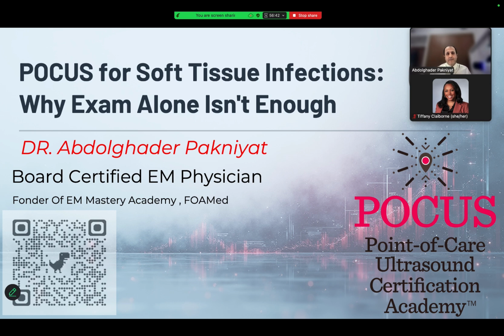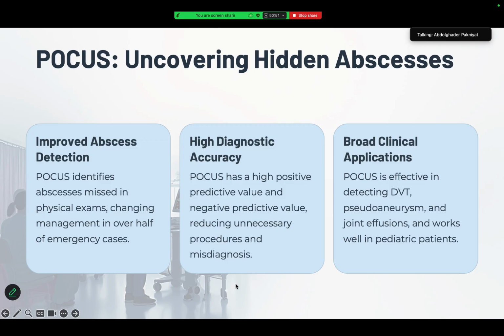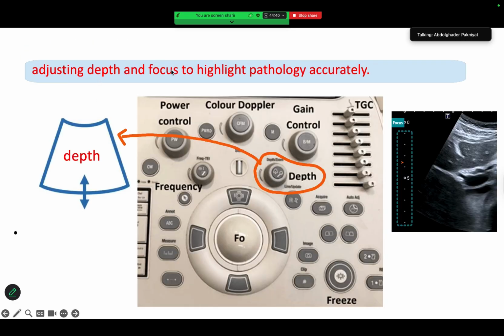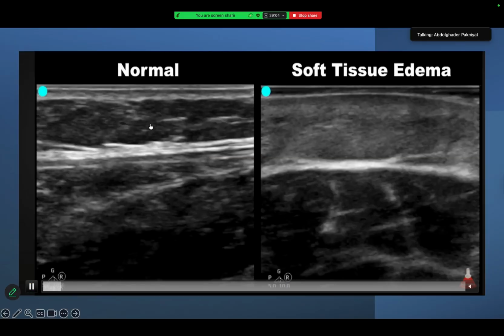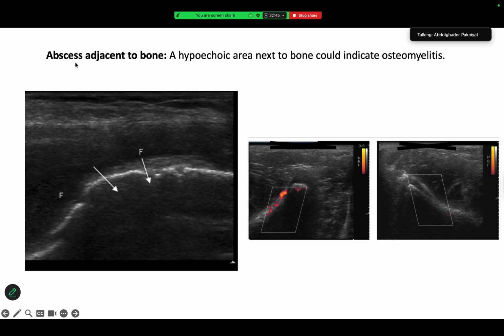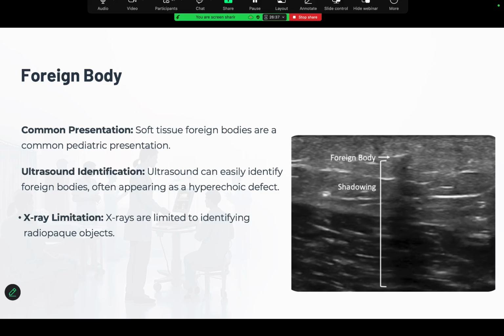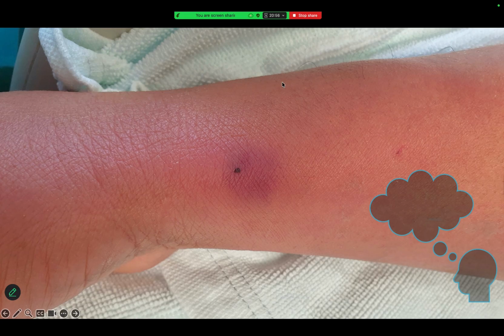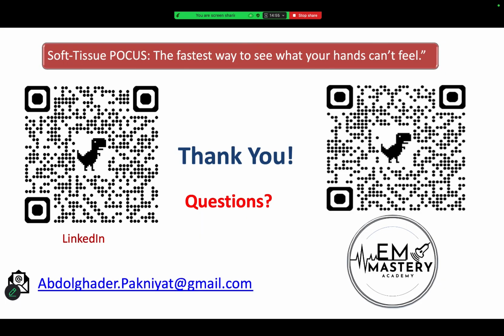Why Physical Exams Aren't Enough for Diagnosing Infections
In the field of emergency medicine, diagnosing infections can be a complex and challenging task. While physical exams are a crucial part of the diagnostic process, they often aren't enough to accurately identify the source and severity of an infection. This is where point-of-care ultrasound, or POCUS, comes into play. By utilizing ultrasound technology, medical professionals can gain a more detailed understanding of what's going on inside the body, allowing for more accurate diagnoses and effective treatment plans. The POCUS Academy is a great resource for clinicians looking to improve their skills in this area. Through clinical education and EM learning, also known as free open-access medical education or FOAMed, healthcare providers can stay up-to-date on the latest techniques and best practices in emergency medicine, including the use of ultrasound in diagnosing infections. By combining physical exams with the power of POCUS and staying current with the latest in clinical education, medical professionals can provide better care for their patients and improve outcomes in emergency situations.